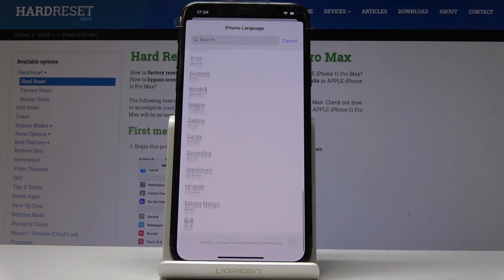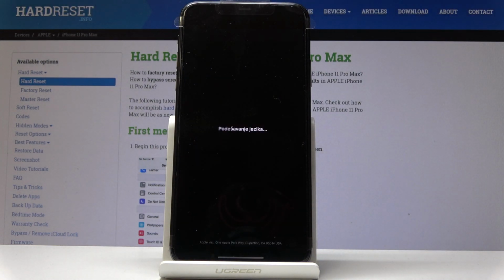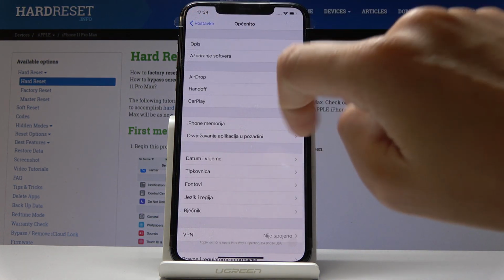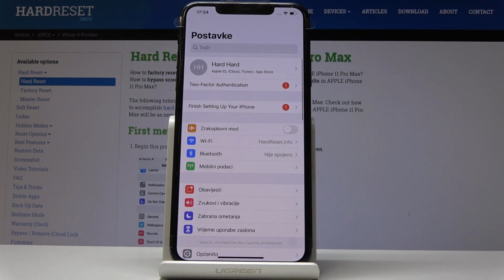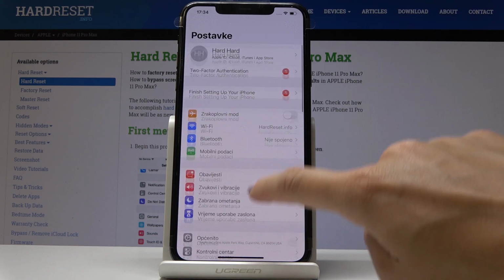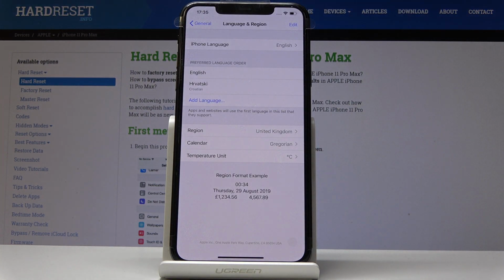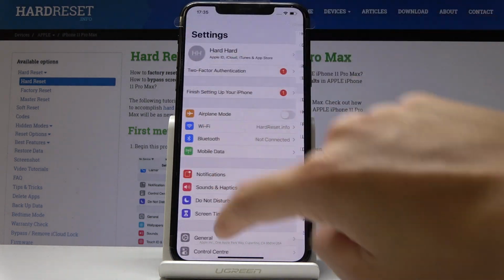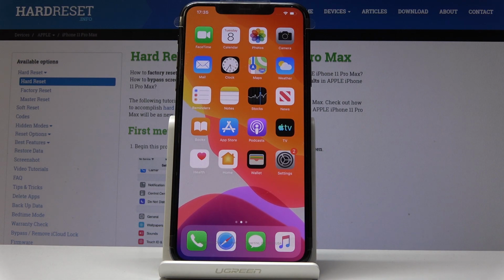How to Change Language in iPhone 11 Pro Max - Language List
In the presented instruction, you will be able to learn how to change language in iPhone 11 Pro Max. Do you want to change language on your iPhone 11 Pro Max? You are in a good place; there you will find an easy way to get into settings and choose whatever language that you want to use. Don’t waste your time and check out the instruction.

How to change language in iPhone 11 Pro Max? How to update language in iPhone 11 Pro Max? How to personalize language in iPhone 11 Pro Max? How to set up language in iPhone 11 Pro Max?